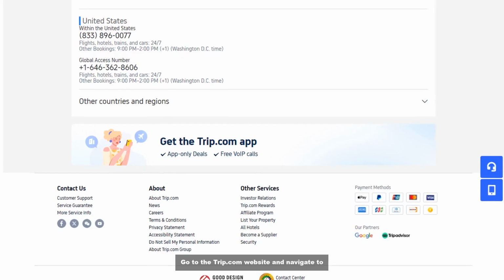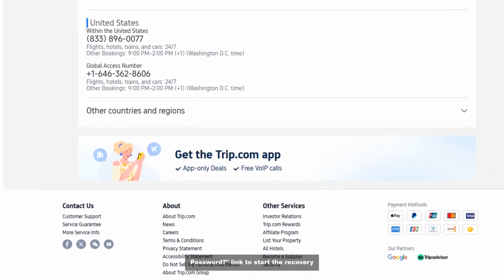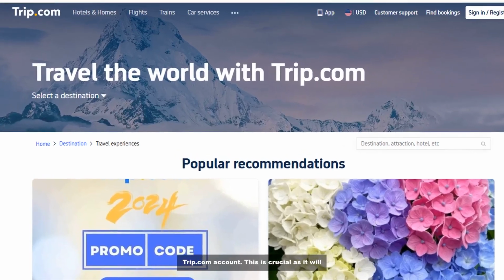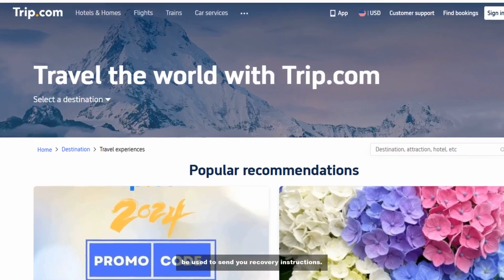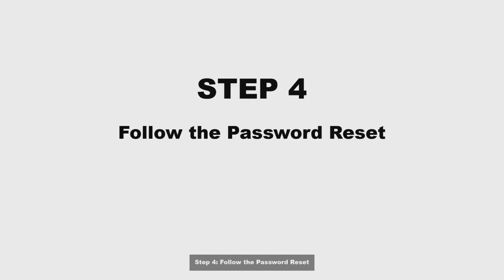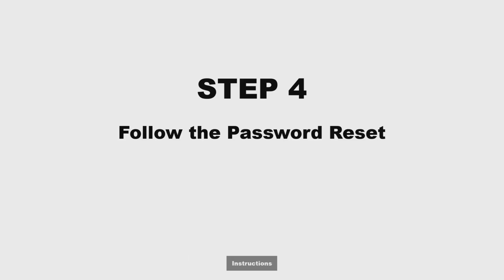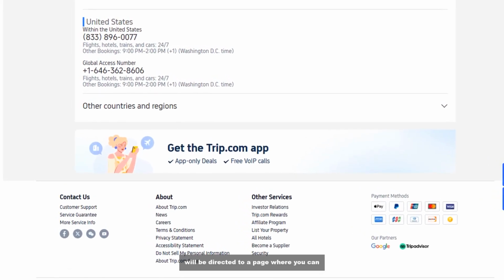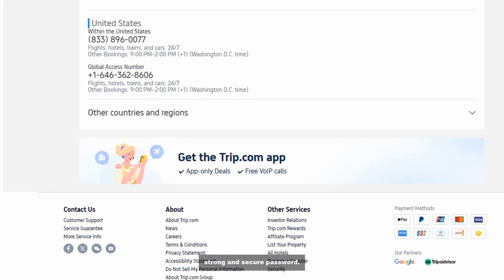How To Recover Trip.com Account Without Phone Number 2025 (2026)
In this video, we will guide you on how to recover your Trip.com account without a phone number in 2025. If you're facing issues accessing your account, don’t worry! Follow our step-by-step instructions to regain access easily.